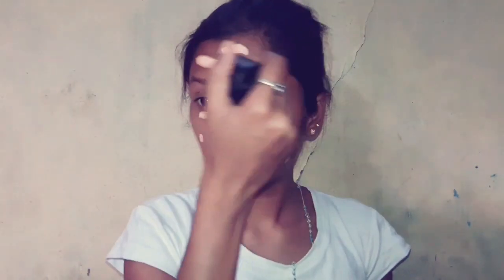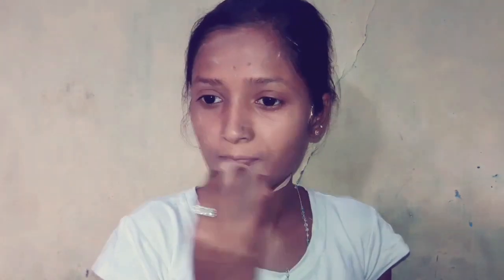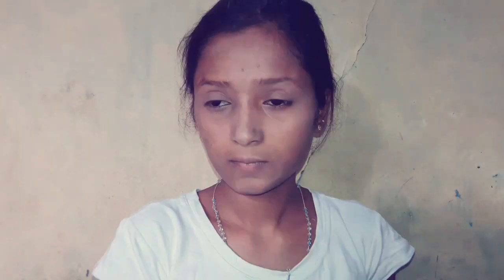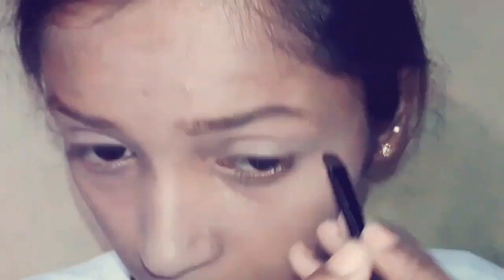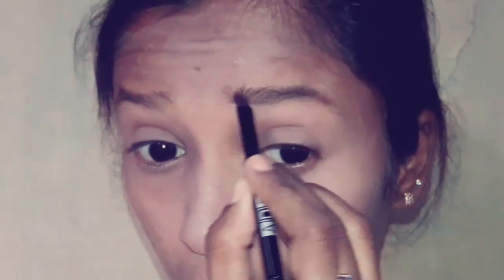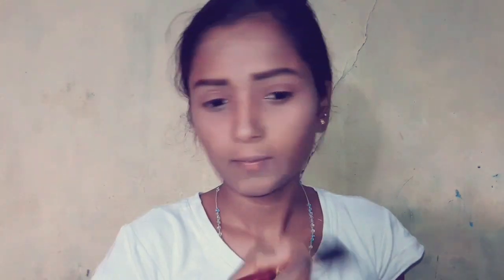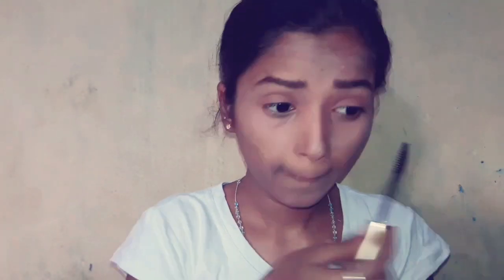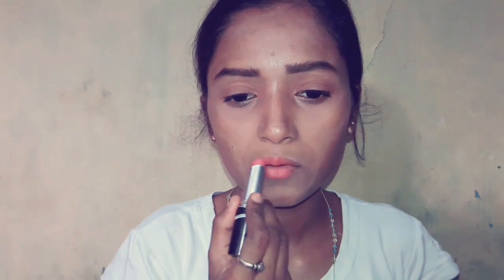No Makeup Makeup Look | Affordable Products | # Style High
Here ill show you No Makeup Makeup look
Affordable Products

Products used =

Patanjali Aloveragel

VOV foundation  ( 03 Rosy Natural)

Elle 18 Glow Compact

ADS Eyebrow powder  ( black)

ADS contour, concealer  & Highlighter  palette

7 Heaven lipstick ( peach )

Regards = Asha kaunder